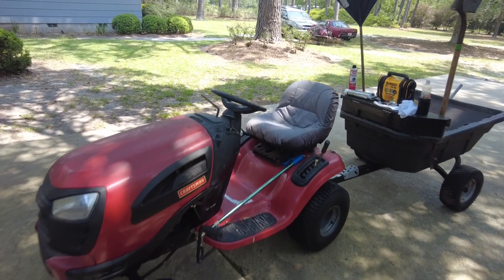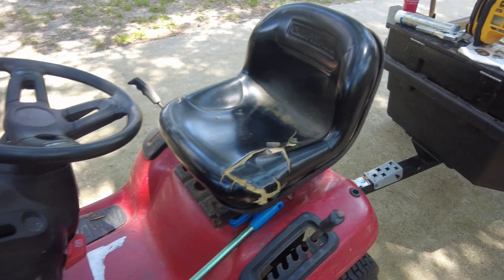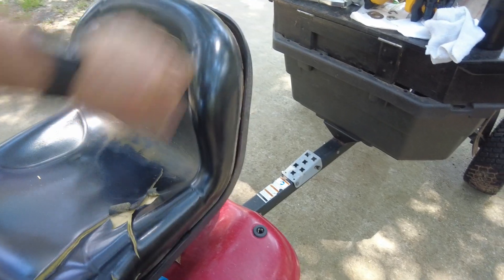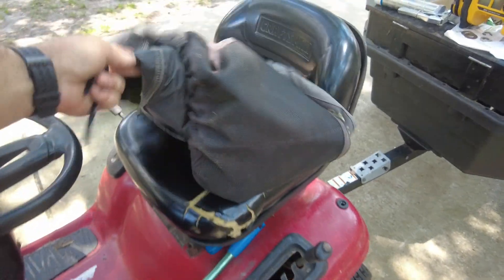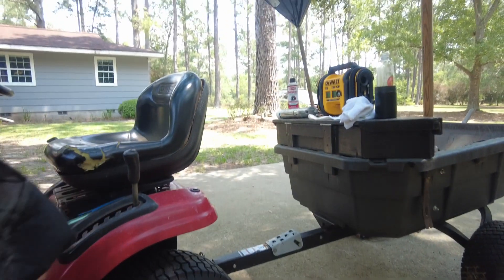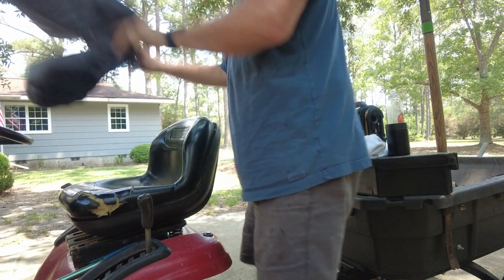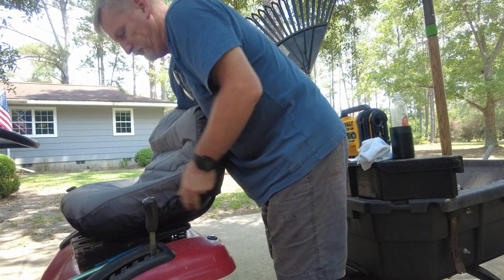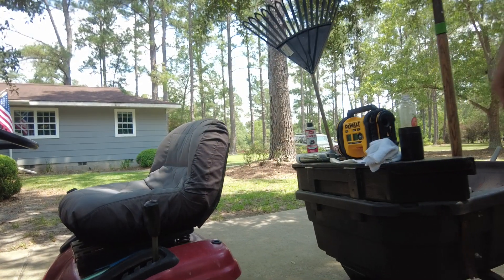A Lawn Mower Seat Cover, Yes It Works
I have a lawn mower with a really bad seat and instead of replacing it I just put a seat cover over it. I have been using the mower with the seat cushion for two years now and it has worked just fine.